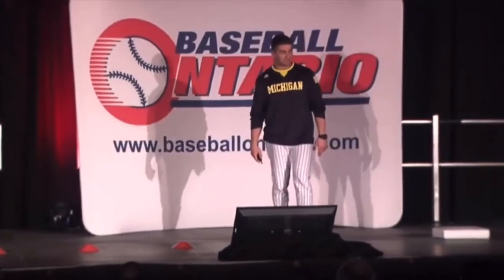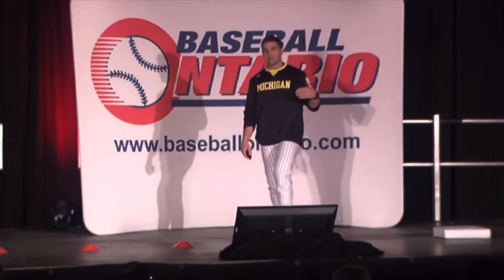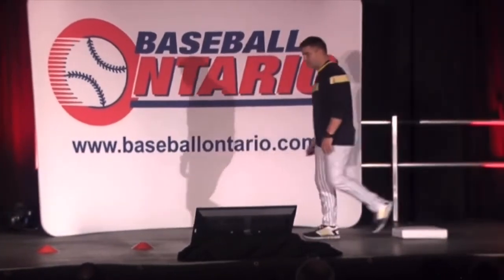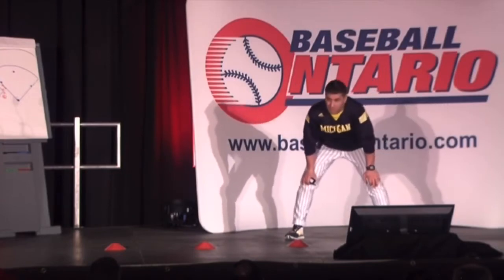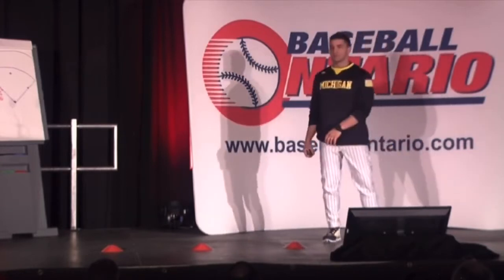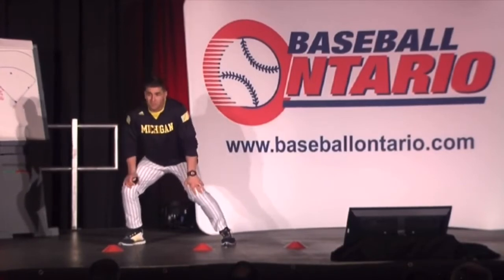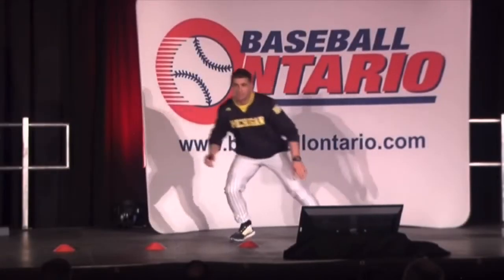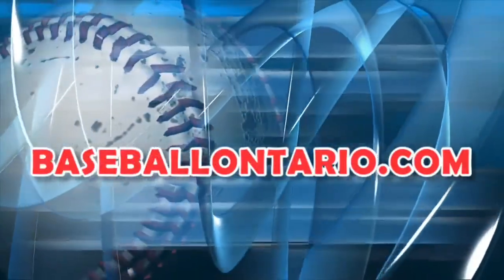2016 BEC Drill of the Week Base Running Vault Steal